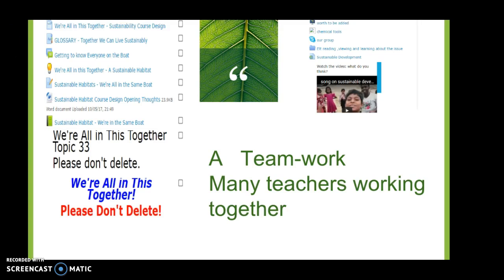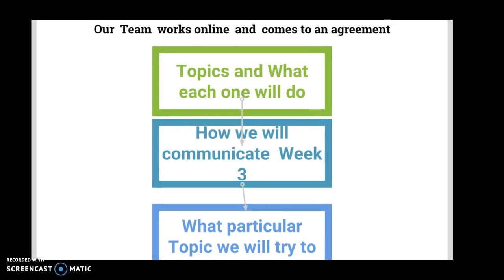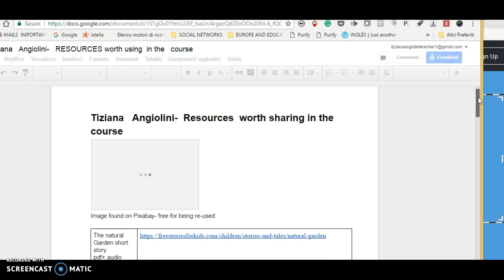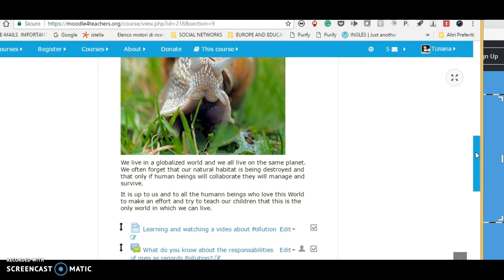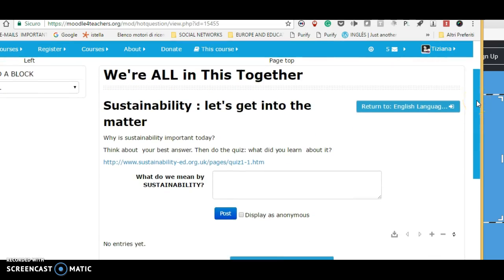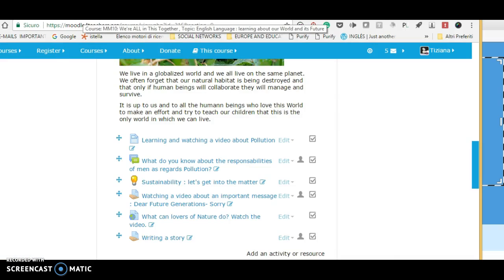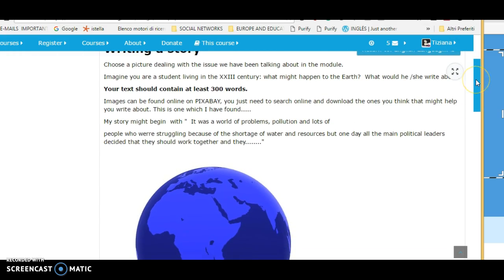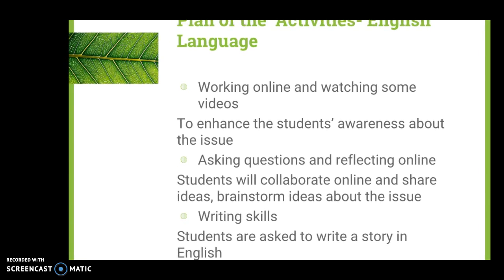Week 4 Collaboration - Course Design TIZIANA ANGIOLINI